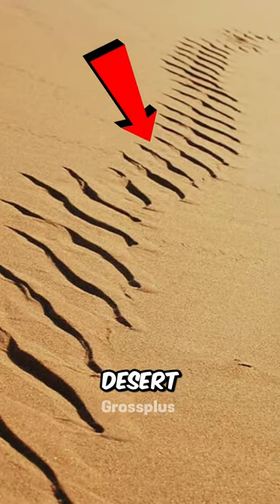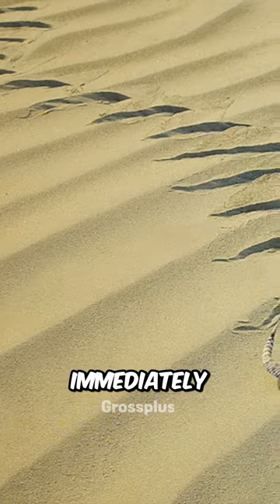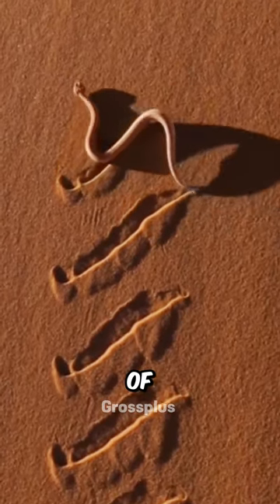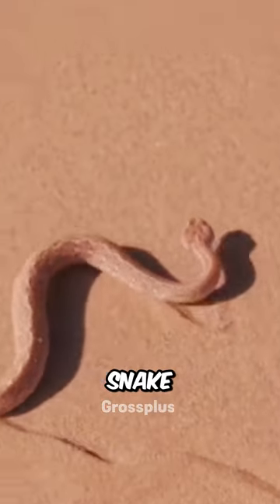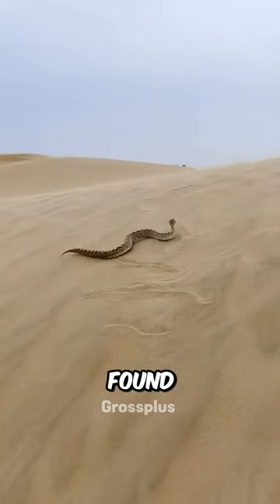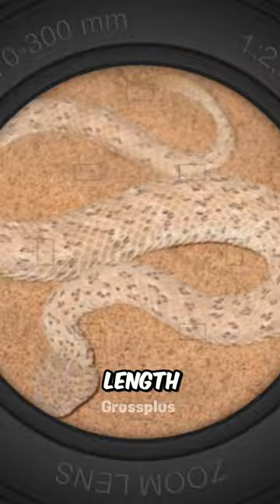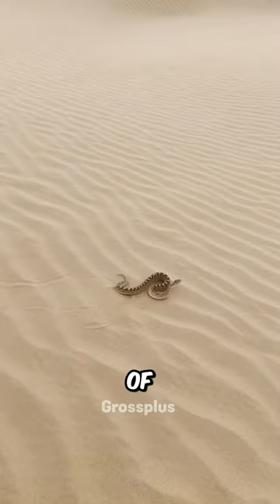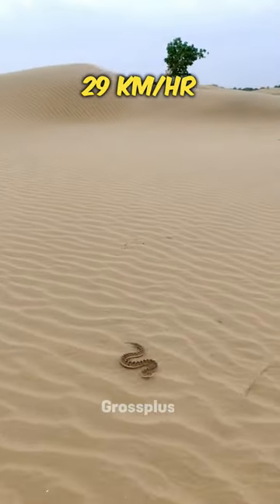Sidewinder snake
Side winder snake
If you spot such a mark in a desert area, then be careful immediately. It can be deadly to any creature. This mark indicates the presence of the fastest and most poisonous snake in the desert, known as the slidewinder. This snake is mainly found in the deserts of North America, measuring up to 2 feet in length and capable of reaching speeds of up to 29 kilometres per hour.